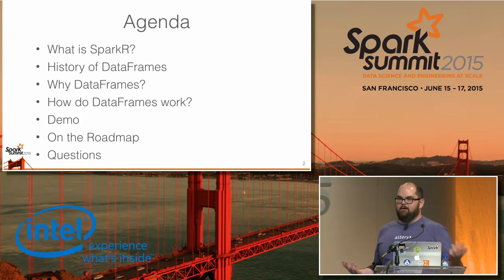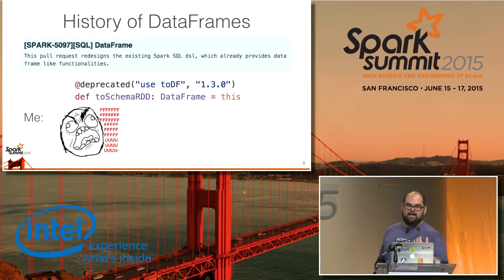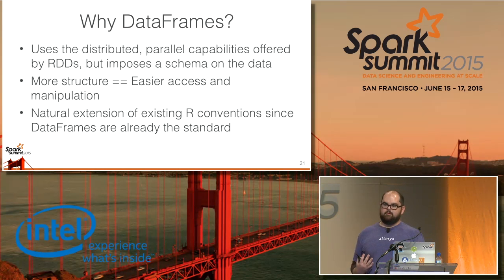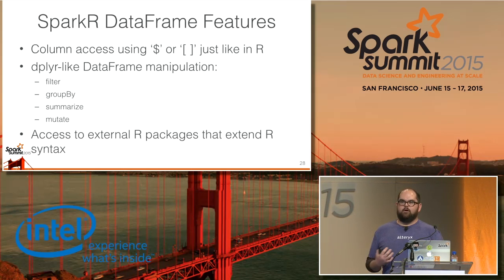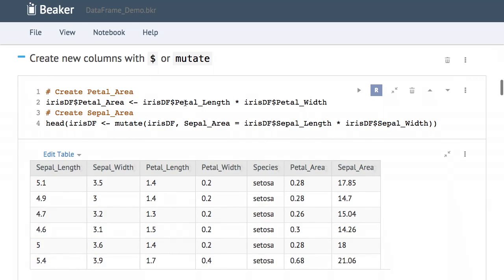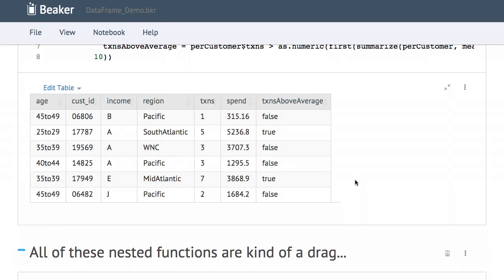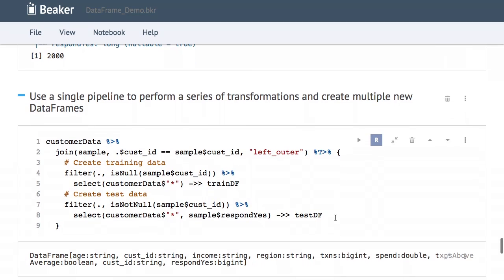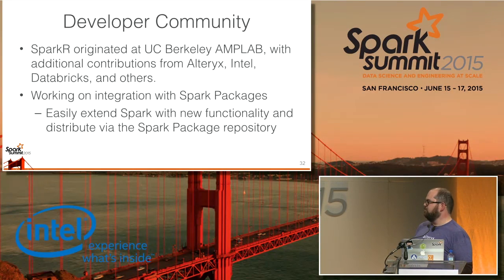A Data Frame Abstraction Layer for SparkR - Chris Freeman (Alteryx)